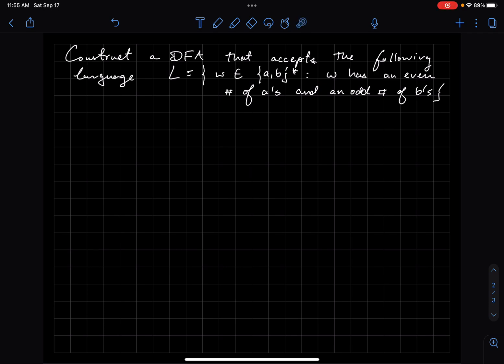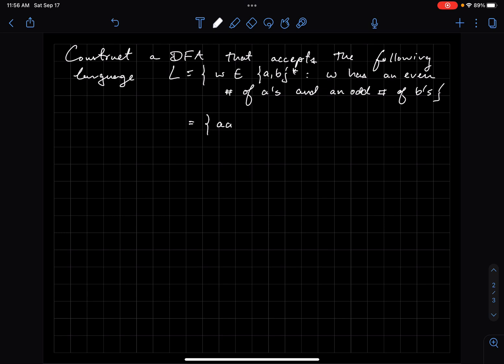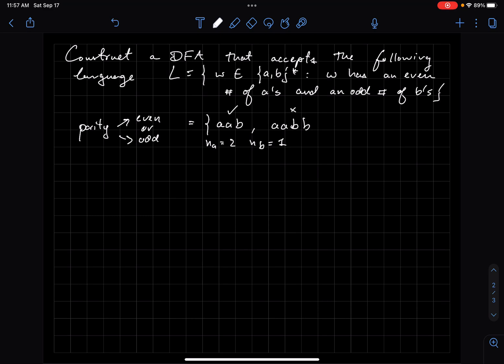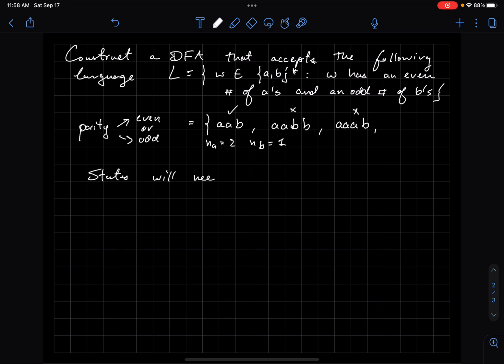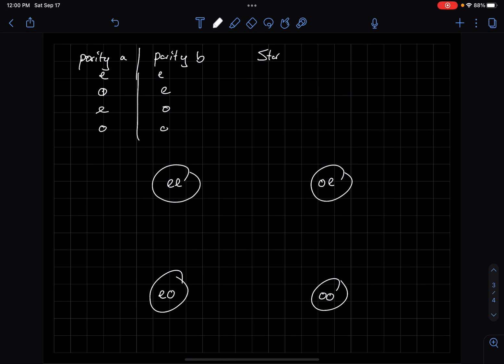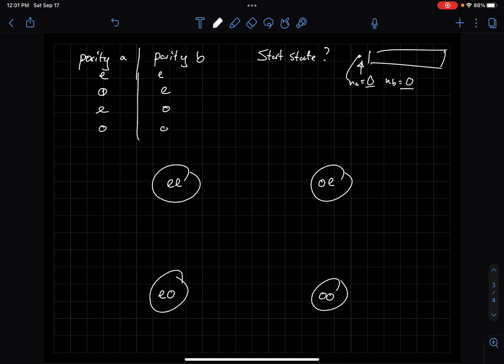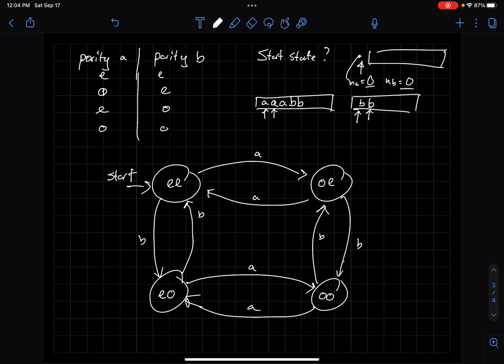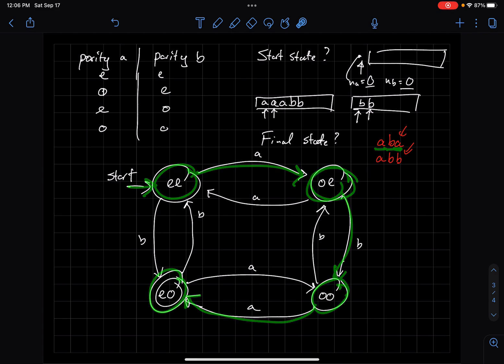DFA Exercise - Strings containing even number of a's and odd number of b's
In this video, I work through the solution of creating a DFA that accepts the language of strings containing an even number of a's and an odd number of b's.